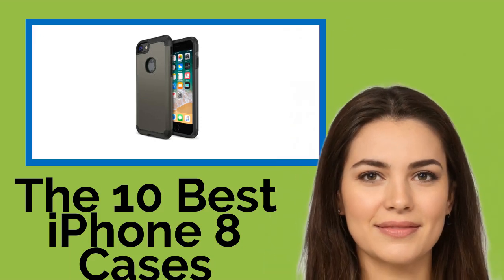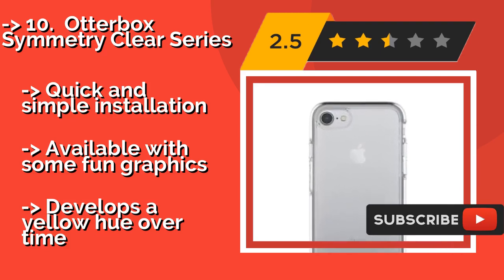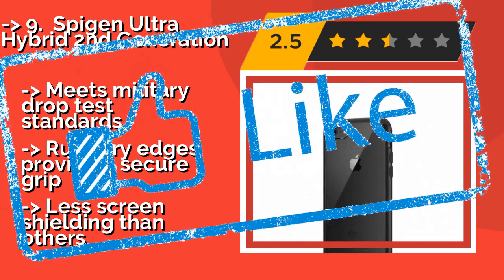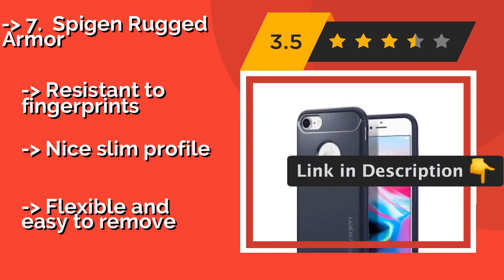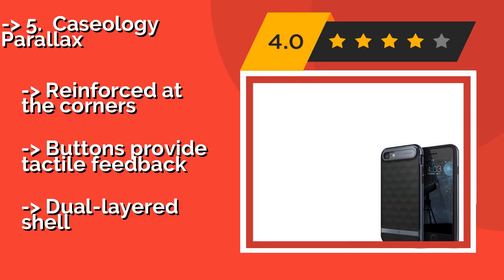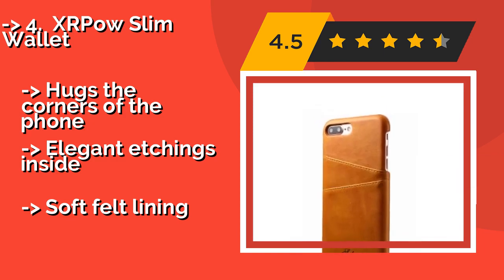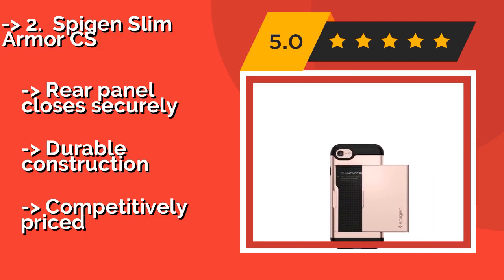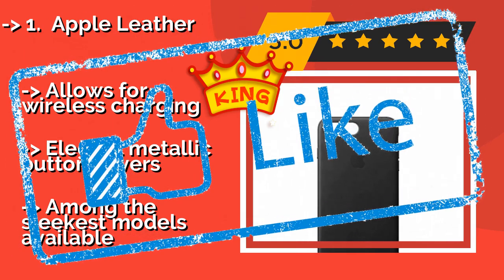👉 The 10 Best iPhone 8 Cases 2020 (Review Guide)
After 100's of customers and editors reviews of Best iPhone 8 Cases, we have finalised these Best 10 products:

👉 1 Apple Leather
👉 2 Spigen Slim Armor CS
👉 3 OtterBox Commuter Series
👉 4 XRPow Slim Wallet
👉 5 Caseology Parallax
👉 6 Trianium Protanium
👉 7 Spigen Rugged Armor
👉 8 Trianium Clarium Series
👉 9 Spigen Ultra Hybrid 2nd Generation
👉 10 Otterbox Symmetry Clear Series